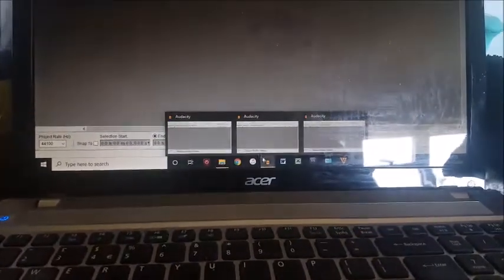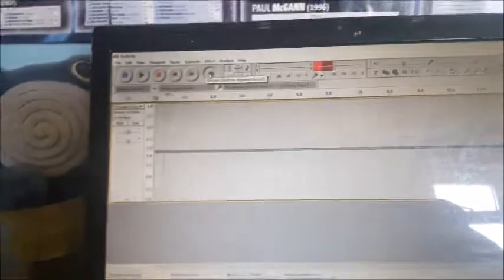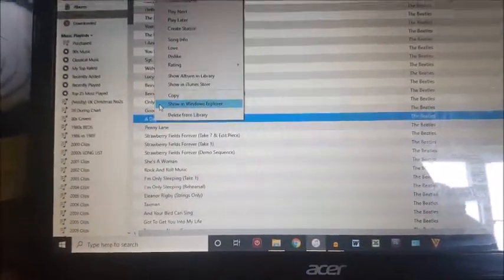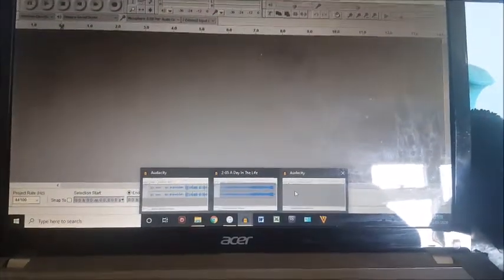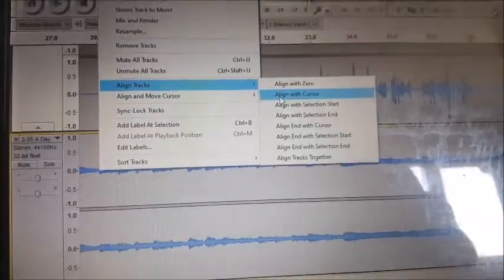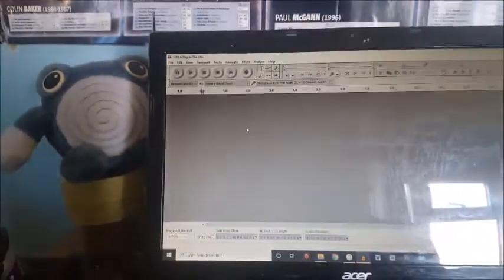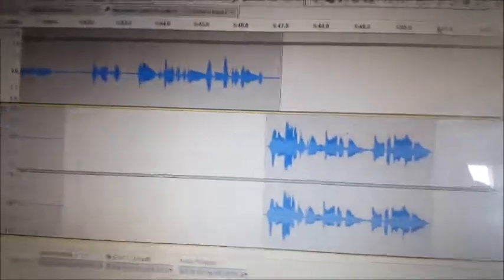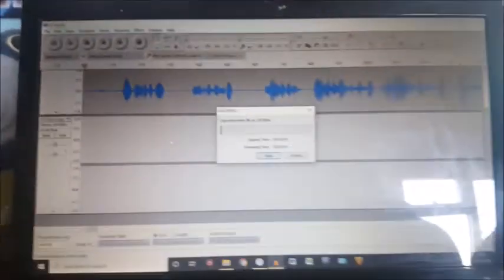How To Audacity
In this video, I explain how to use Audacity.

I go over the basics of recording, the pros of using more than one play window/workspace and importing music to your file.

This is meant as an instructional video for my colleagues at Felixstowe Radio. You can hear FXR on 107.5fm in the Felixstowe area and online via felixstoweradio.org.uk, TuneIn and your smart speaker.